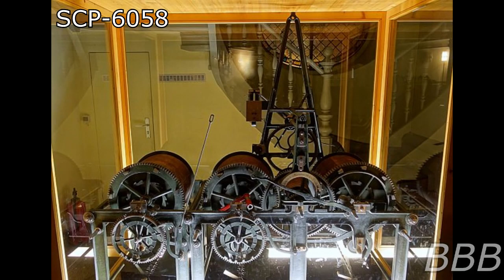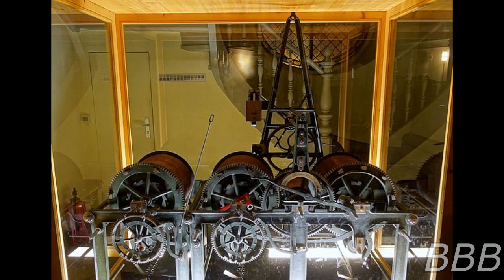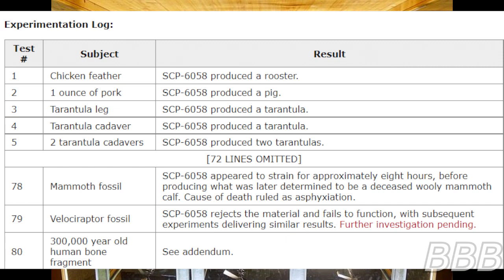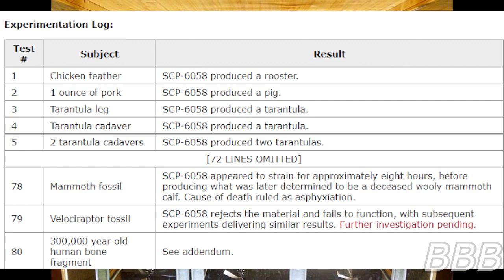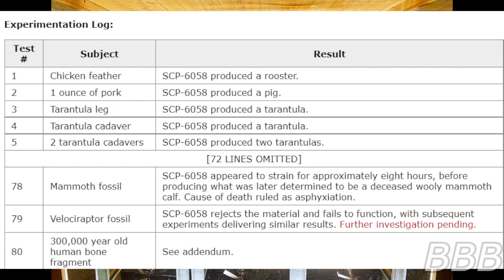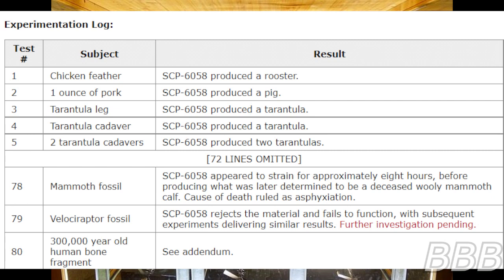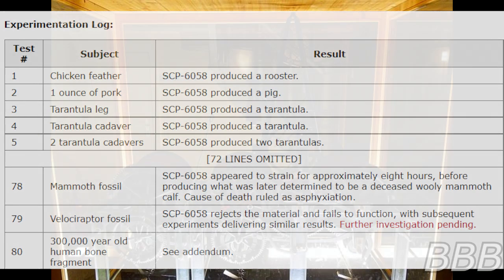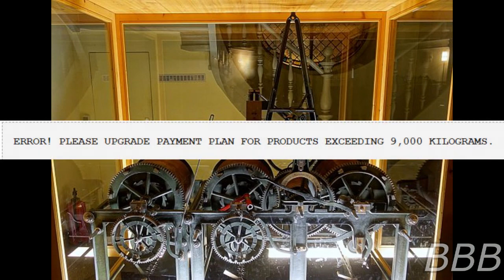SCP 6058 Cloning Machine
SCP-6058 is the titular cloning machine which can clone anything living or dead but it has a size limit.